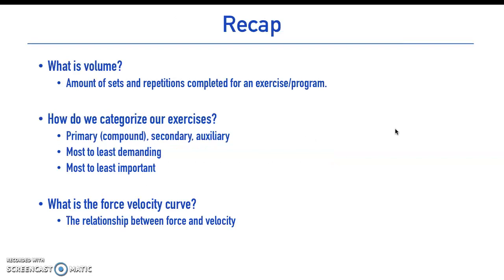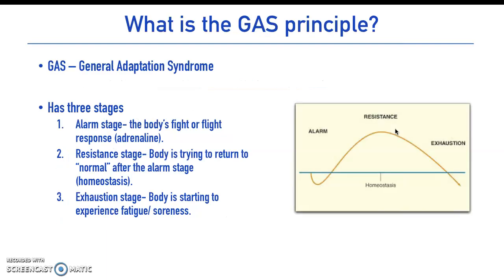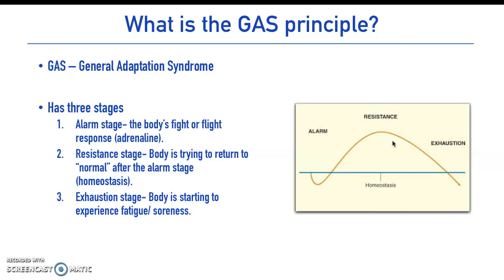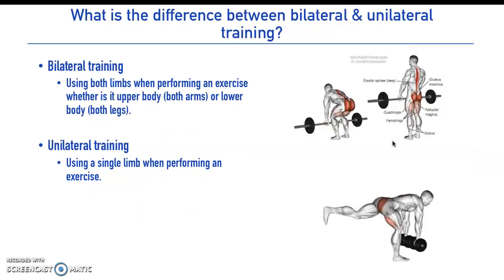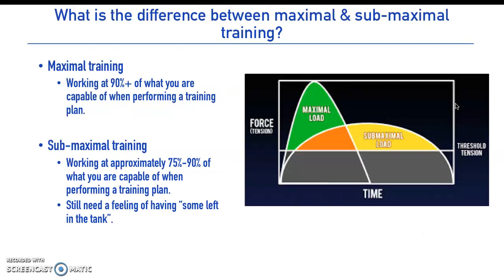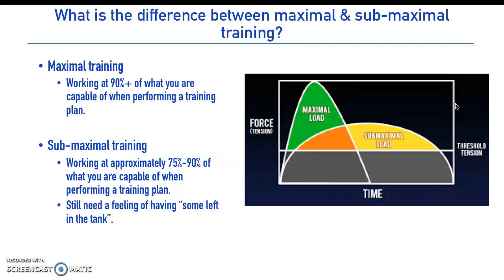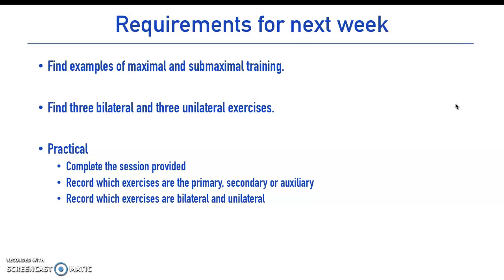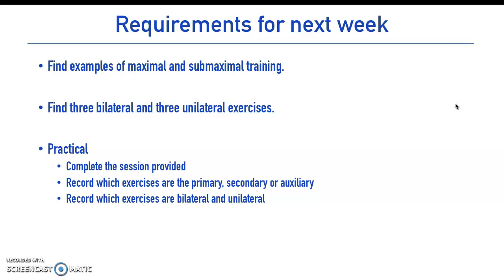SDA Distance Learning | Senior & Elite SDA - Week 6 (Strength Session)